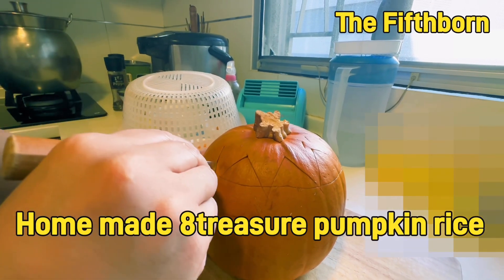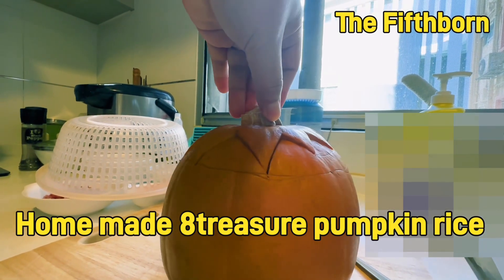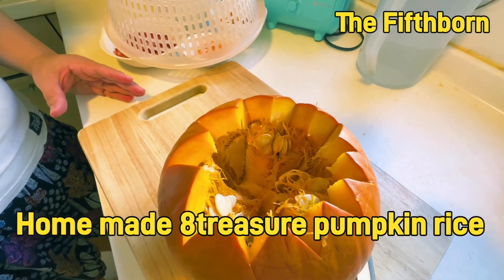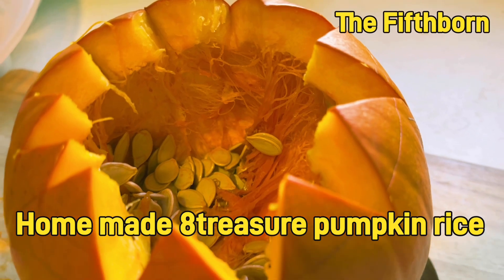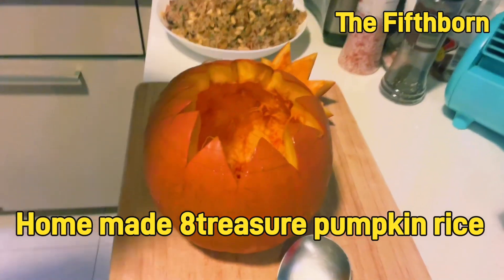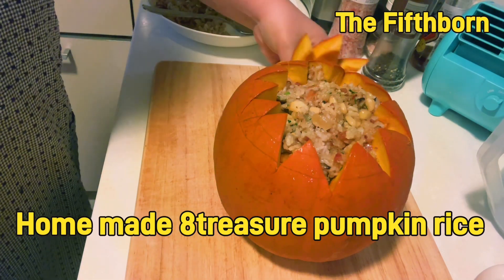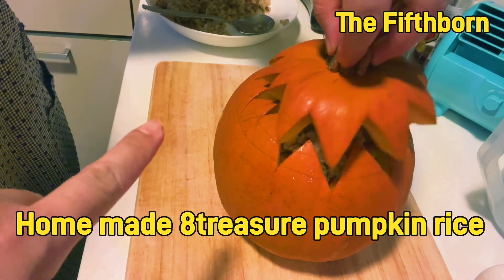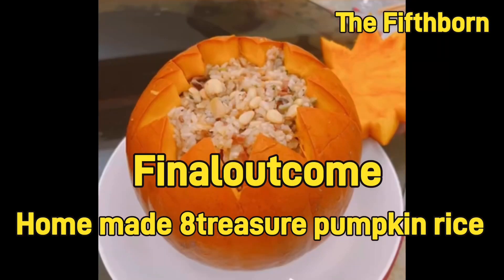HomeMade Pumpkin Stuffed With 8 Treasure Rice@thefifthborn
Ingredients:
1.ginkgo fruit(cut each pice into half)
2.pineseeds
3.onion(chopped)
4.mushroom(cut into dice)
5.chinese dried sausages(chopped)
6.shrimps
7.scallops(shredded)
8.stickyrice(steam for 20mins.)
*NOTE:up to you to estemate the ingredients depends on how big the pumpkin.

Steps:
1.put cooking oil in the pot then add 2 slices of ginger
2.add the steamed sticky rice followed by the rest of the ingredients except PINESEEDS.
3.Mix thoroughly, remember that the flame should be moderate so as not to burn .
4.Continue mixing until you see that it is sticky then add the pineseed together with a bit of coriander and stir again.
5.Turn off the flame,take what’s in the pot and  put it on a plate to cool down before you stuff it inside the pumpkin.
6.Wrap in aluminium foil  before putting in the steamer.(to prevent water goin inside when steaming)
7.Steam it for 20-25minutes

*It can be in the oven too
oven temperature=180degrees celcius
 use AIRFORCE+steam
*put the pumpkin on the first level of the oven then cook for  25minutes